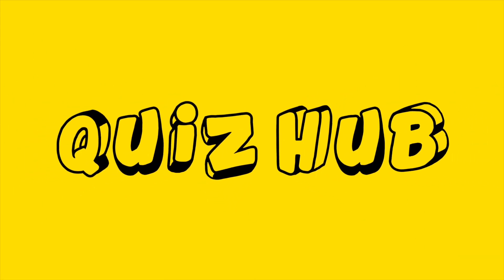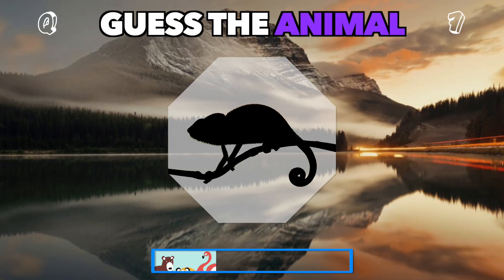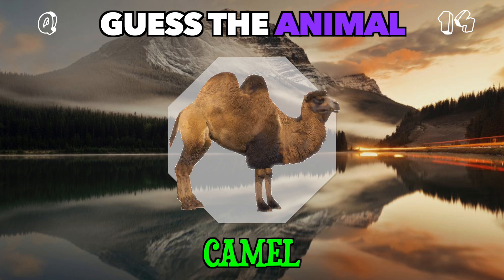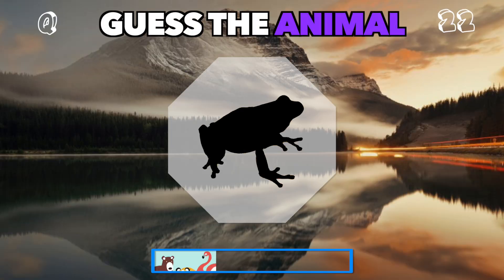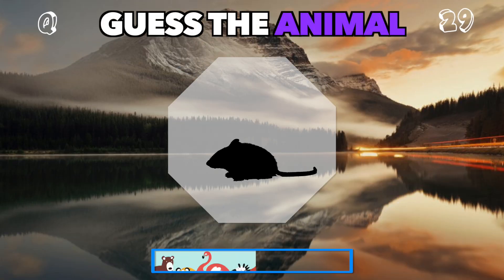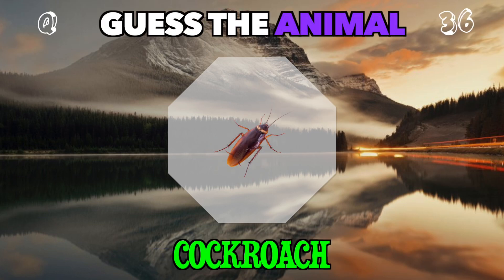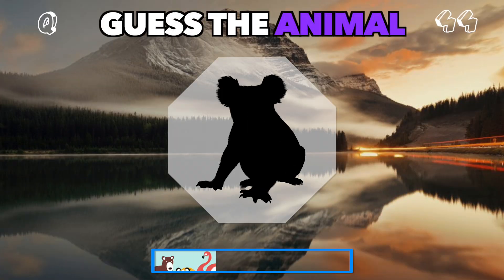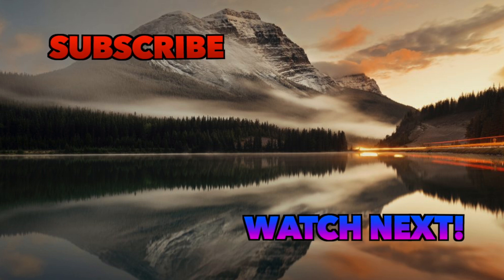Guess 50 Animals by Shadow in 5 Seconds 🤔🐒 | Guess the Animal Quiz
Guess the animal by their shadow/silhouette
I bet you can't guess 50 animals only by their shadow in this Animal Guessing Quiz Challenge from Quiz Hub.
Think you can recognize animals just by their shadow? Take this fun and challenging animal quiz! From wild creatures to common pets, test your animal knowledge as you guess each one by its silhouette. How many animals can you get right? Challenge your friends and see who knows their animals best! Don’t forget to comment your score below and share the quiz with others! 🐒🦅🦉🦇